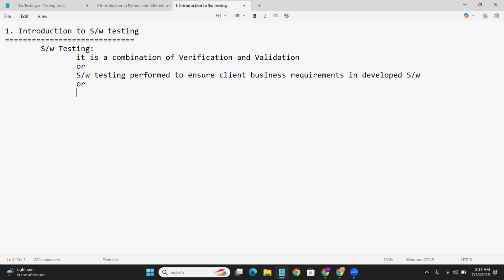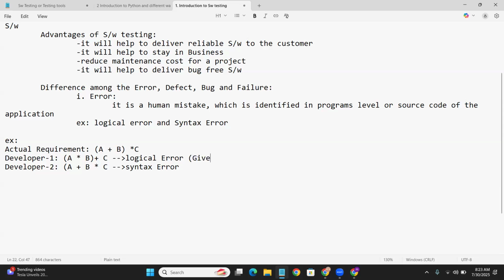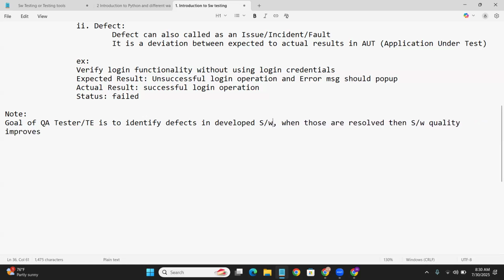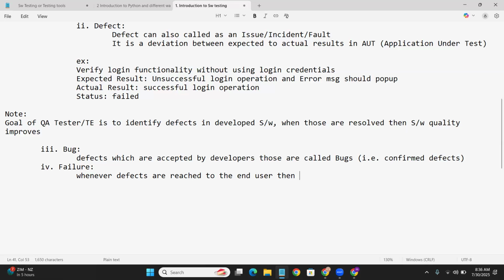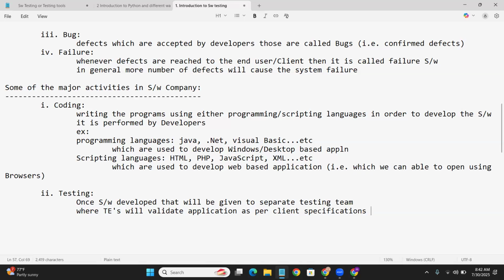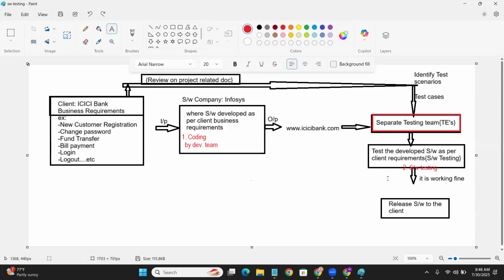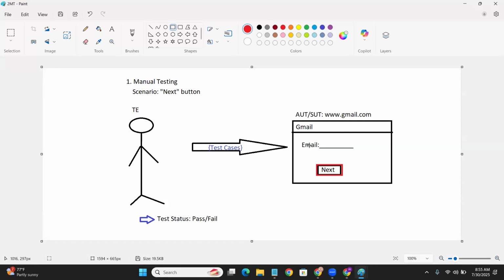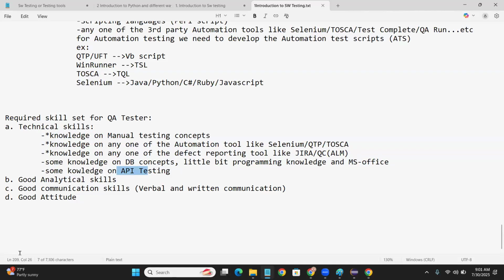TESTING TOOLS tutorials || Demo - 3 || by Mr. Praanav On 30-07-2025 @8AM IST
TESTING TOOLS (MANUAL + SELENIUM with REAL TIME PROJECT) tutorials || Demo - 3 || by Mr. Praanav On 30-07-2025 @8AM IST
Java tutorial by durga sir